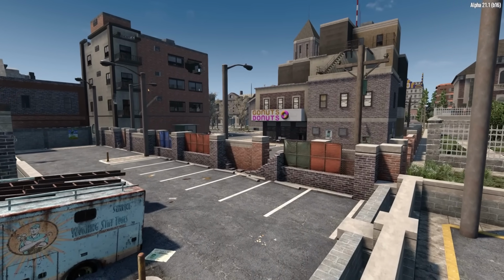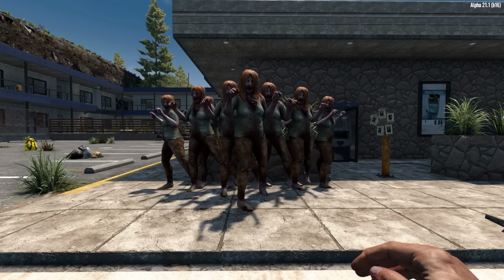Alpha 22 and Console News + Release Finally Confirmed! - 7 Days To Die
I've rounded up all the latest Alpha 22 News and Updates, from new animations and models to console edition feature reveals and beyond!

Alpha 22's release is fast approaching for both PC and Console, in this video I'll talk you through all the latest Alpha 22 news and updates from all new player animations, creature models and more! I've also rounded up all the latest 7 Days to Die console edition News I could get my hands on following the Console Demo at PAX East, as well as a list of console feature updates coming to the new version of 7 Days to Die on both Playstation and Xbox!

What's more is 7 Days to Die developers The Fun Pimps have also announced a release window for Alpha 22 and it's much closer than you might think. So if you're wondering: When does Alpha 22 release? Watch this video to find out!

 Let me know your thoughts on the new 7 Days to Die Console Edition and Alpha 22 News in the comments below!

Alpha 22 will be bringing with it some of the biggest changes to 7 Days to Die yet, including NPC Bandits, Storylines and Faction POI's as well as Alpha 21 features pushed back before the release of Alpha 21 like armour sets and new player character models and animations. Let me know what you think of the upcoming changes in the comments below!

Shout-Out to @Spartan85 for his boots on the ground coverage of 7 Days to Die Alpha 22 and Console Edition and for scooping up all this information on the scene!

CONNECT

GAME

With over 14 million copies sold, 7 Days has defined the Zombie survival genre, with unrivalled crafting and world-building content. Set in a brutally unforgiving post-apocalyptic world overrun by Zombies, 7 Days is an open-world game that is a unique combination of first-person shooter, Zombie survival horror, tower defence, and role-playing games. It presents combat, crafting, looting, mining, exploration, and character growth, in a way that has seen a rapturous response from fans worldwide. Play the definitive zombie survival sandbox RPG that came first. Navezgane awaits!